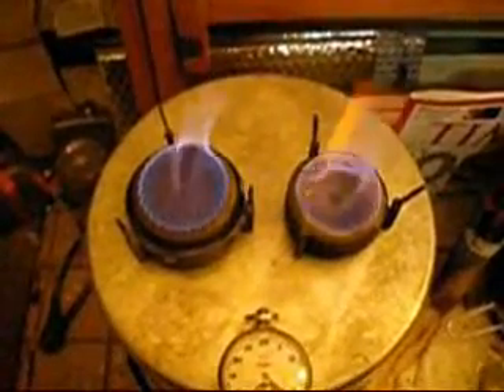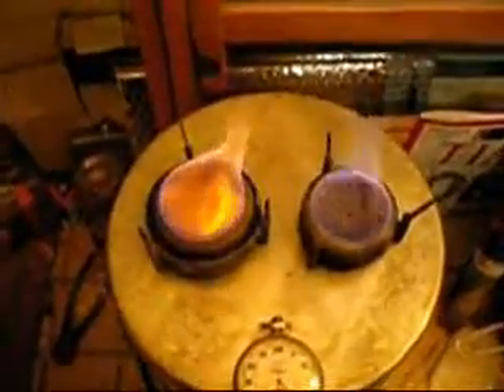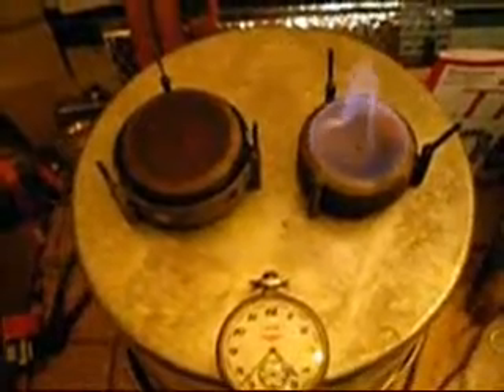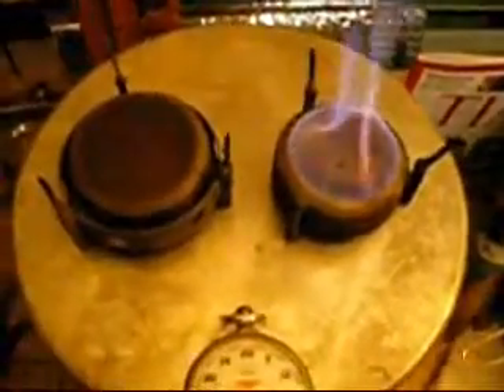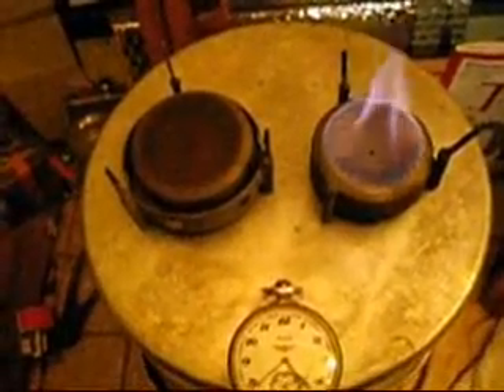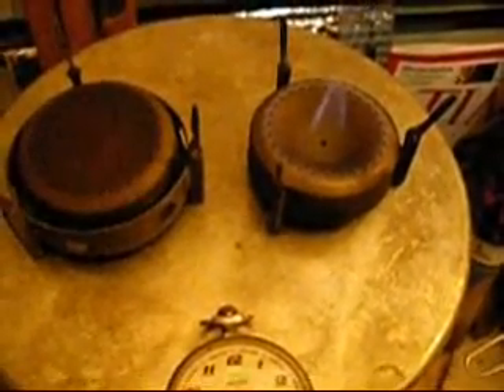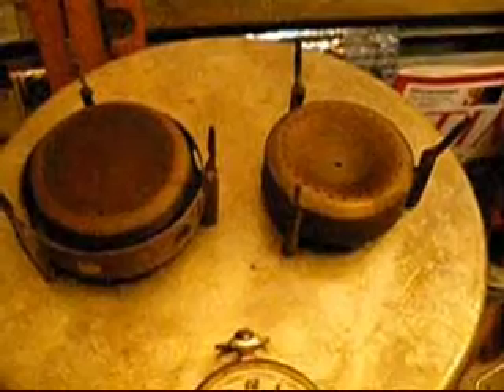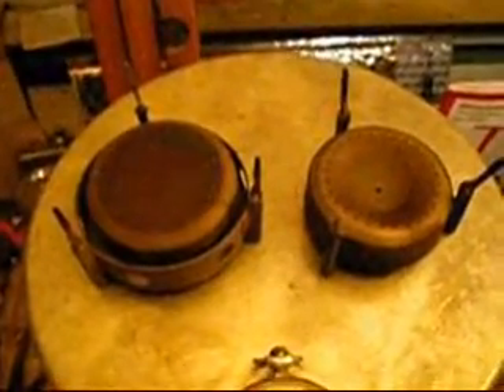vargo triad VS XE titanium stove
Was surprised the smaller stove lasts so much longer.